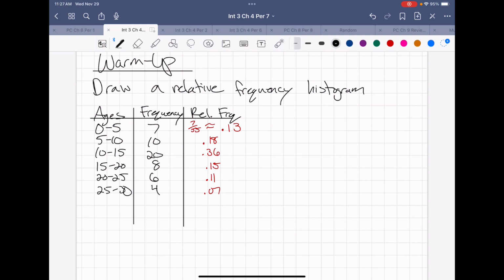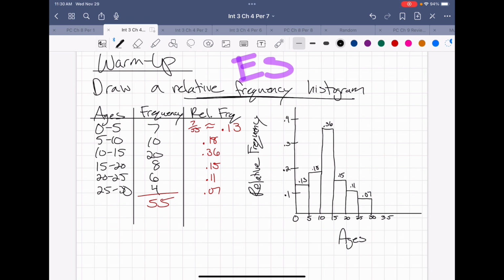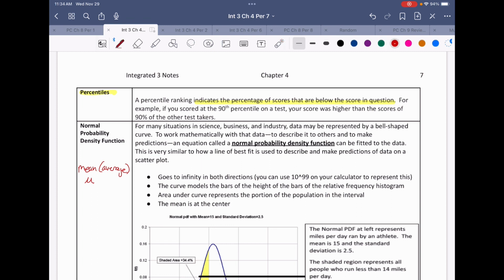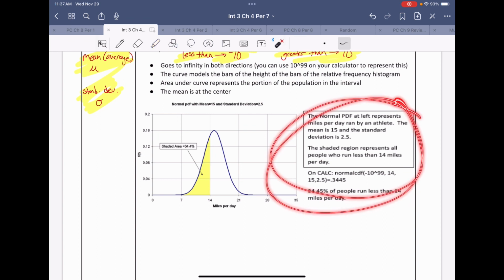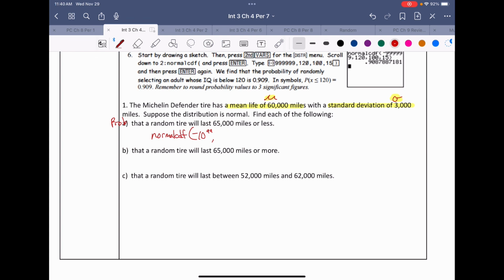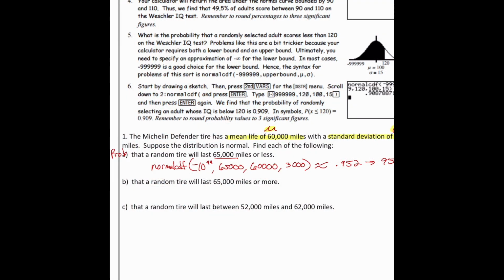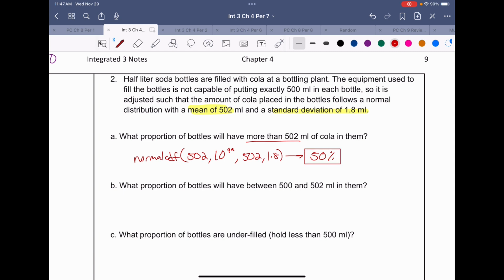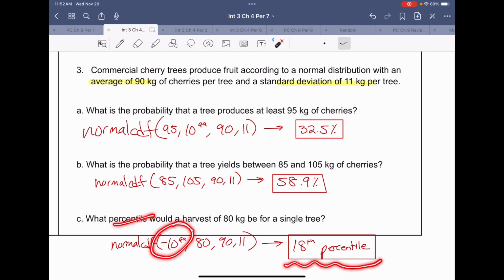Int 3 Normalcdf